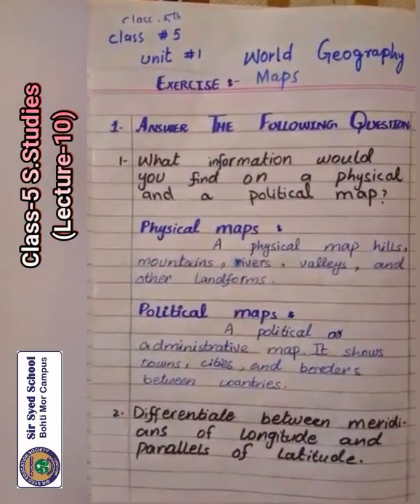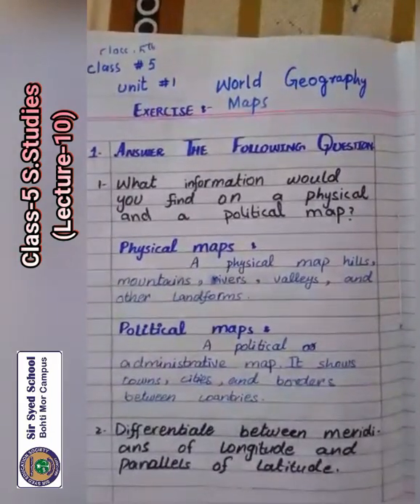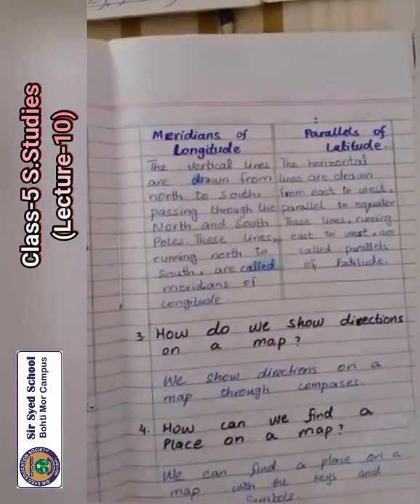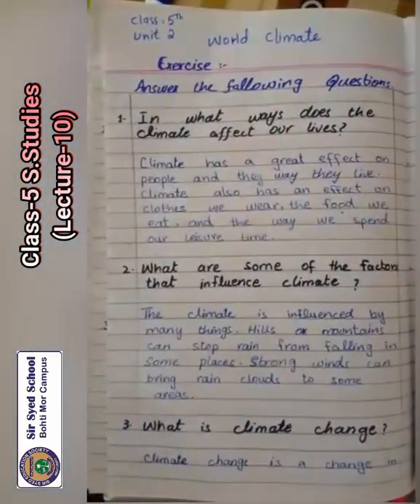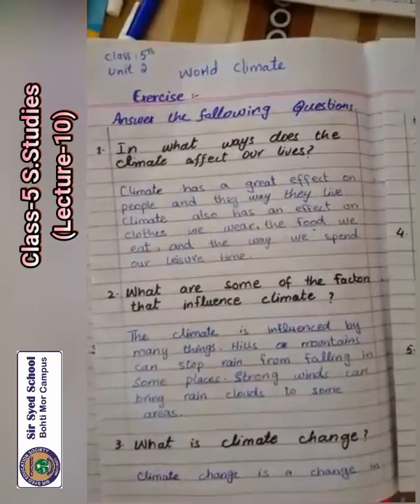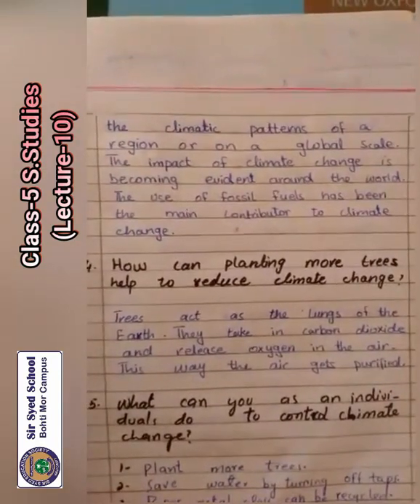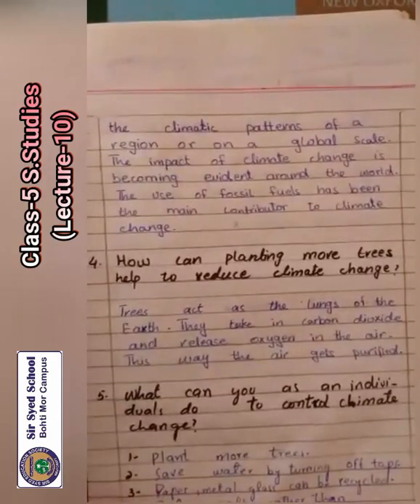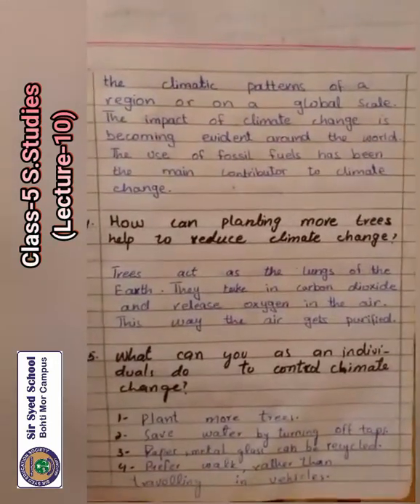CLASS 5 S ST LEC 10